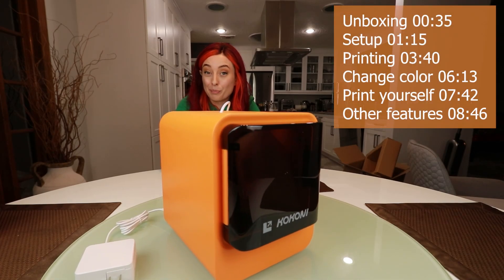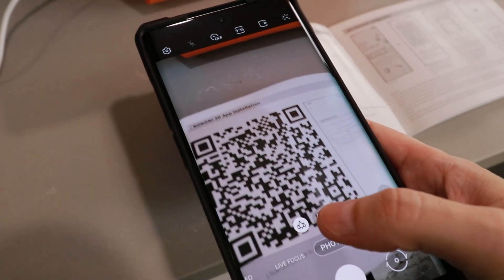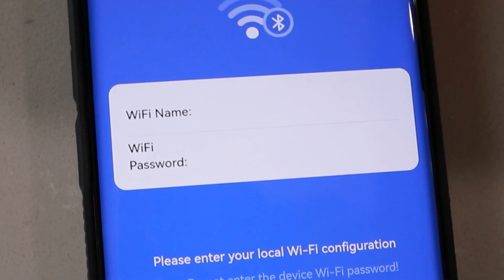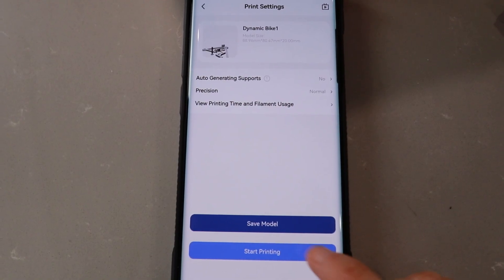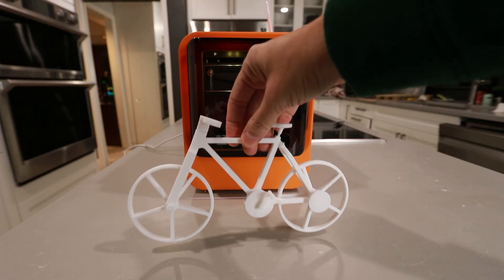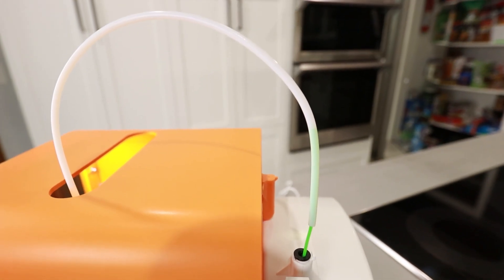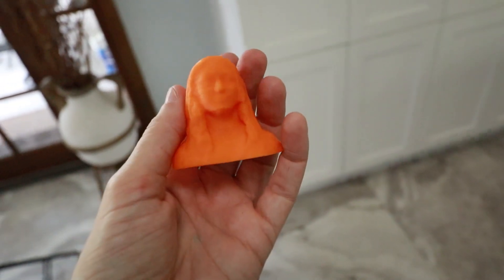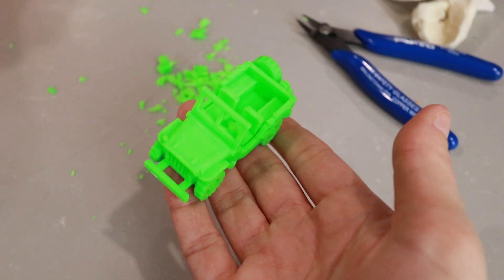Easy 3D Printer for Beginners | KOKONI EC2 Review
Suitable as a gift for friends or family. Kokoni 3D Printer unboxing, setup tutorial, printing models and more.

What you get in total: 1* KOKONI EC2 (with a filament ) + 3* Filament
Automatic discount at checkout

Chapters:
0:00 Intro
0:35 Unboxing
01:15 Setup
03:40 Printing Models
06:13 Replacing Filament (change color)
07:42 Printing Yourself
08:46 Other features & Final Thoughts

SPECIFICATION
Net weight 3.2 kg
Forming technique FDM/FFF
Printing speed 100 mm/s (MAX)
Printing layer thickness 0.1-0.3mm
Dimensions 189*302*231mm
Rated voltage/Current DC12V/5A
Nozzle diameter 0.6 mm
Nozzle temperature ≤260℃
Number of nozzles Single nozzle
Compatible file format STL., OBJ, etc.
Raw material of filament Modified PLA